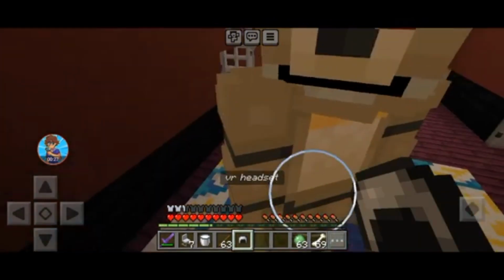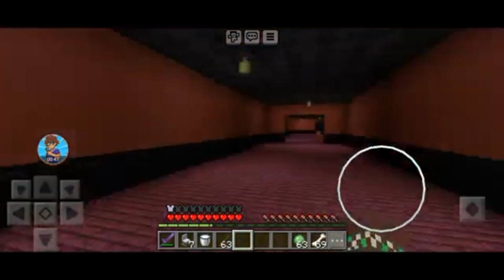minecraft Afton family rp season 3 ep 121 Help wanted 2 part 1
chris/me
sparky/ @cbproleplay954
Helpy/@AlbertoPlayzGames